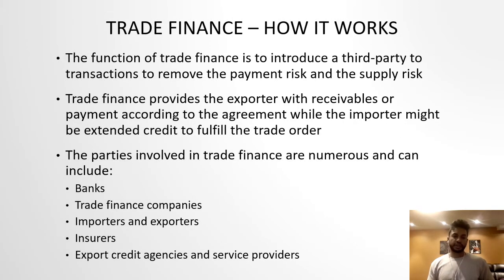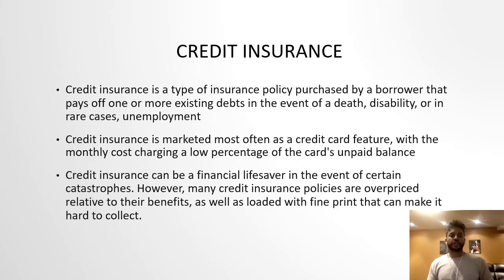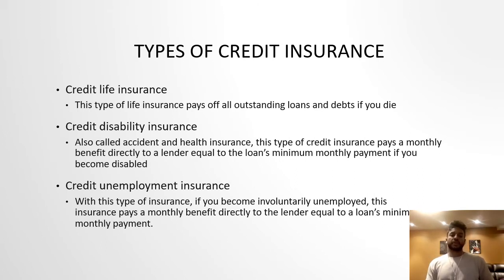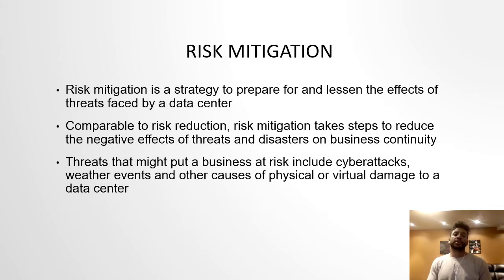Global Business Environment Week 10